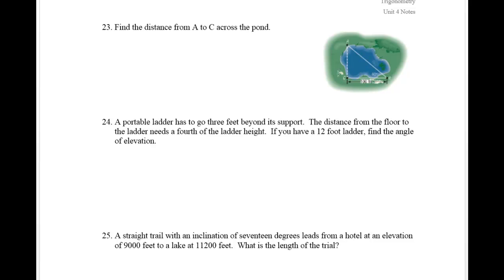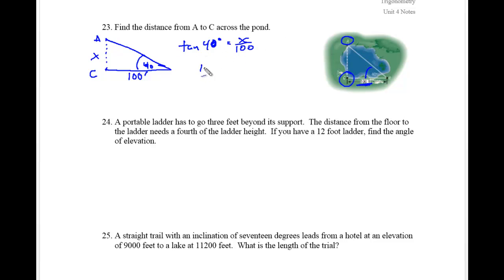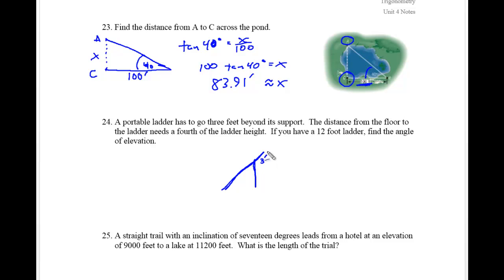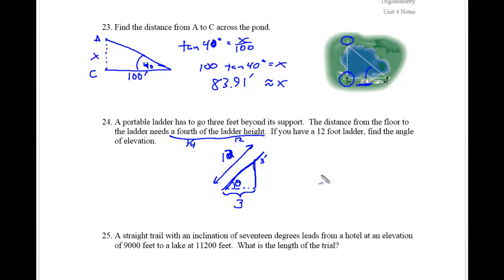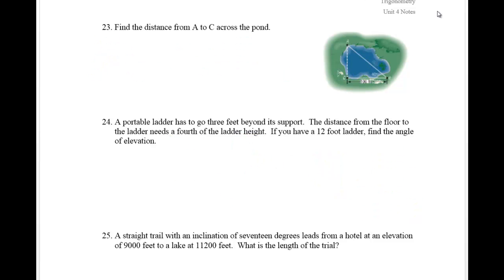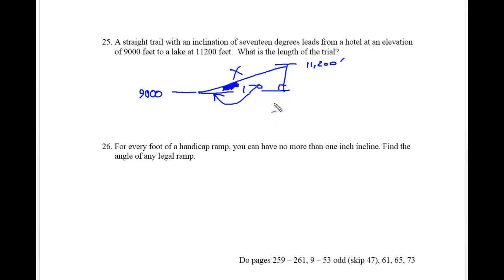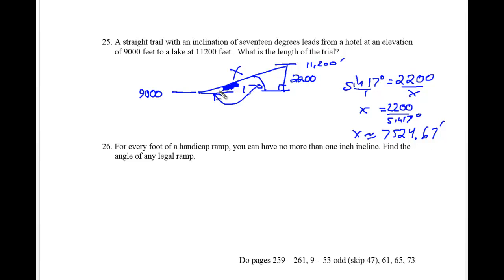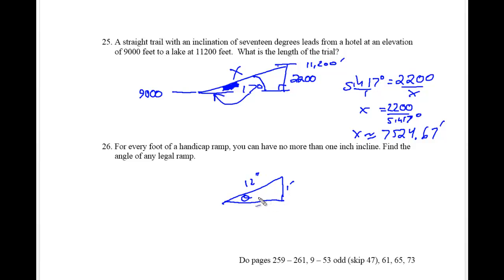Right Triangle Trigonometry Part 4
Finding missing sides and angles of story problems using right triangle trig